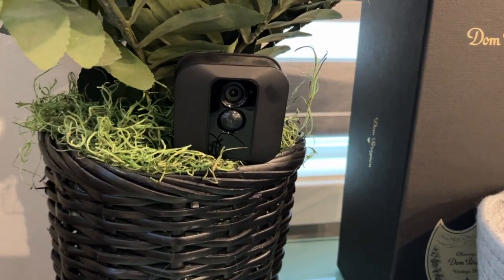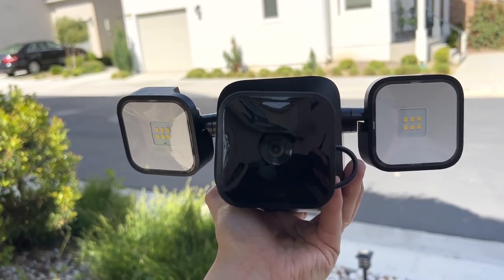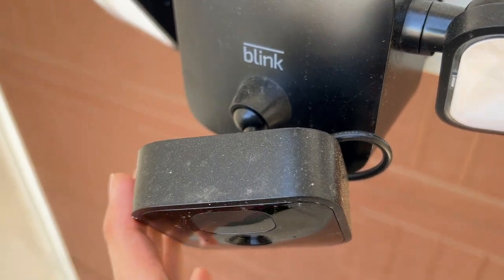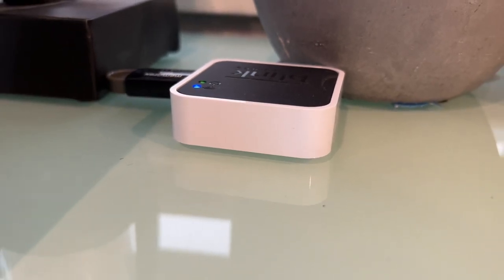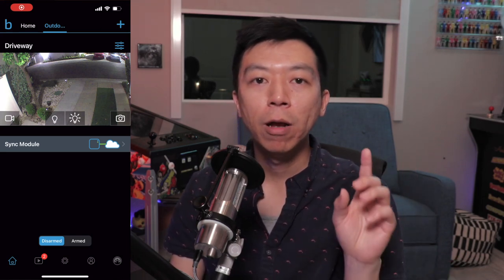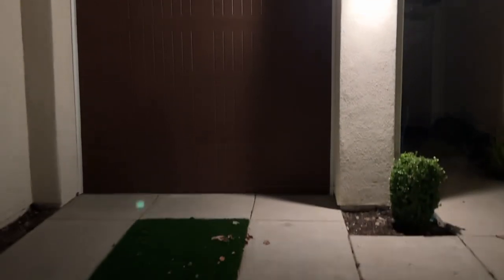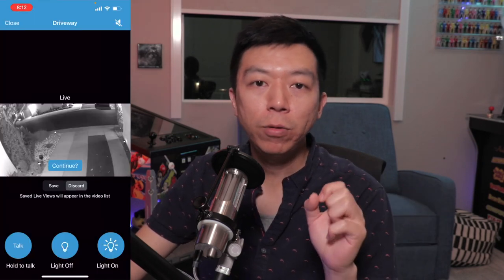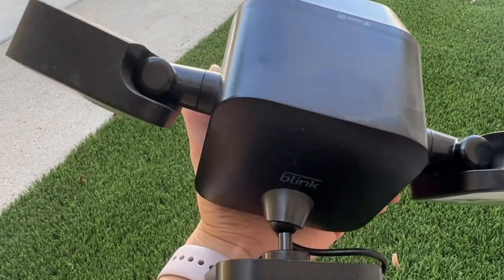Blink Outdoor Floodlight Camera Gen 3 Review: Smart Value For Home Monitoring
Amazon's Blink lineup is affordable and generally reliable. In need of a floodlight camera for his driveway, Alex reviews what he thinks is quite a deal at the $90 price point he purchased it for.